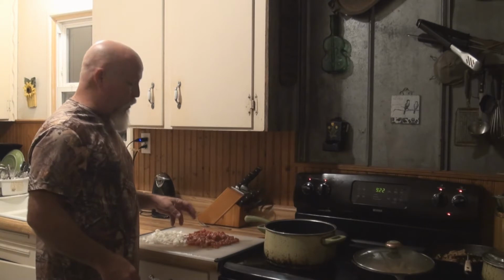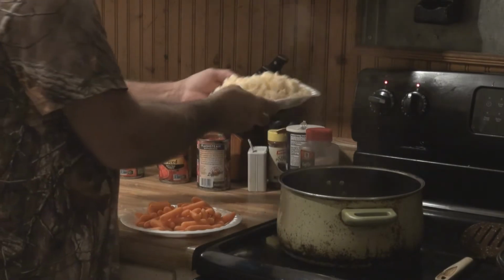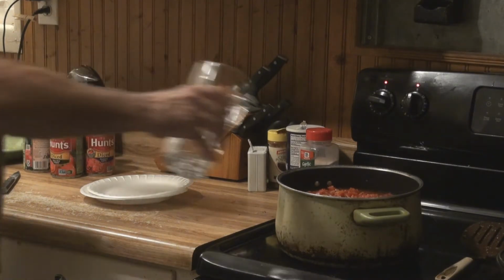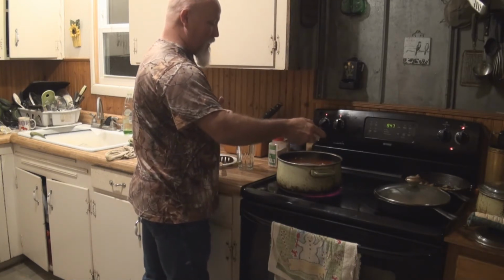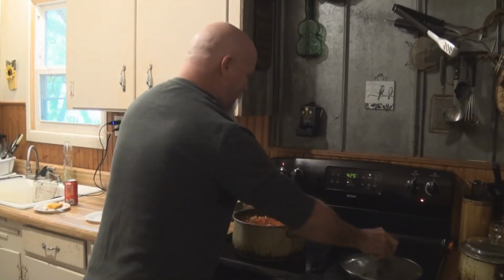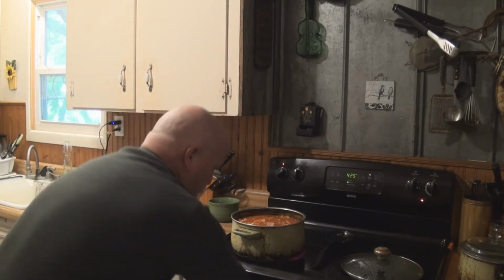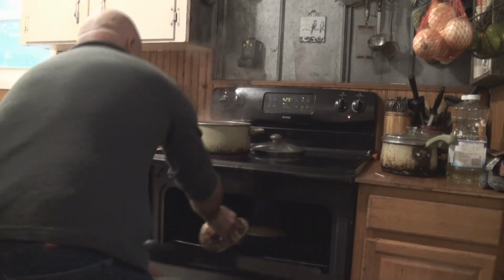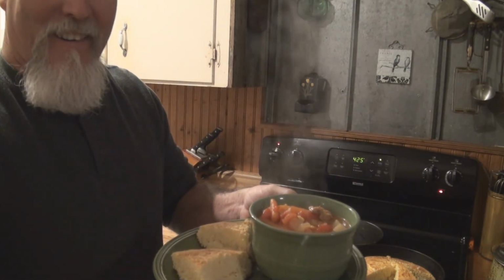Hog Zombies Pork or Wild Game Stew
This recipe is good with any game meat, especially pork. Create your own and add anything you might like to it.